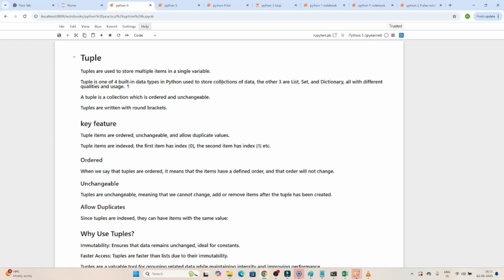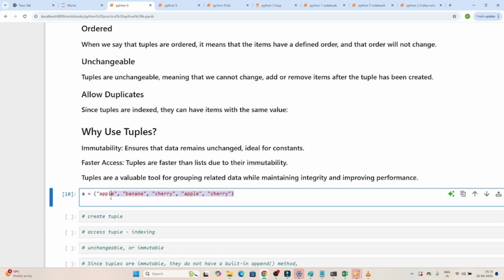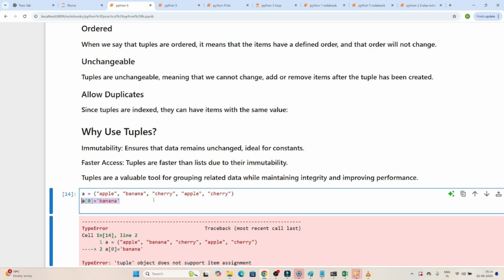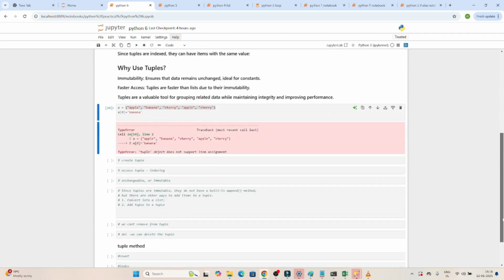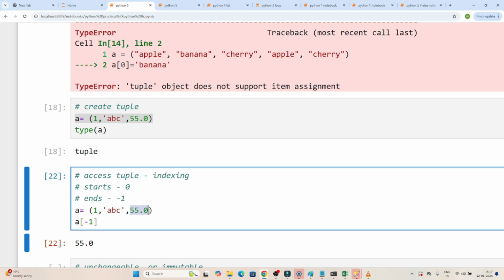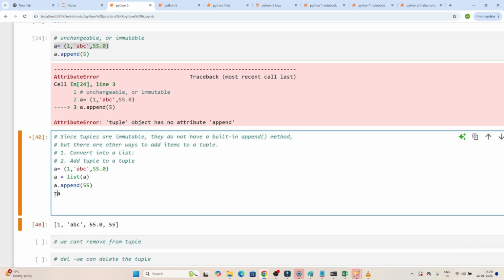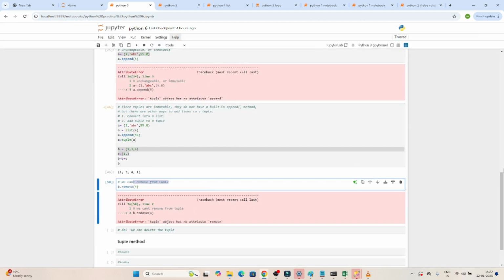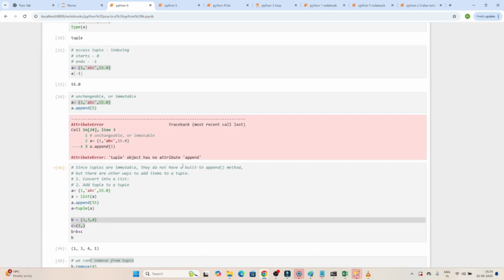18.Tuples in Python Explained: Best Practices & Examples | python playlist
Tuples in Python Explained: Best Practices & Examples

 tuples in Python with this complete tutorial! 🚀 Learn how to create, access, and use tuples efficiently in your Python programs. Understand the differences between tuples and lists, when to use them, and why they are essential for secure and faster data handling. Whether you're a beginner or looking to enhance your Python knowledge, this video has got you covered!

🔑 What You’ll Learn:

Tuple Methods and Operations
Tuples vs Lists: Key Differences
Best Practices for Using Tuples

Useful for interviews and real-world coding challenges